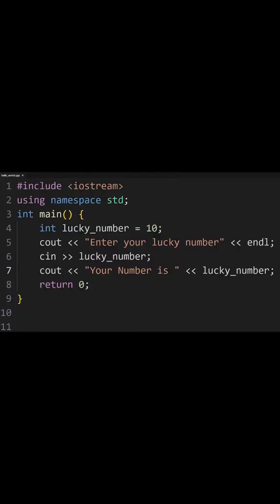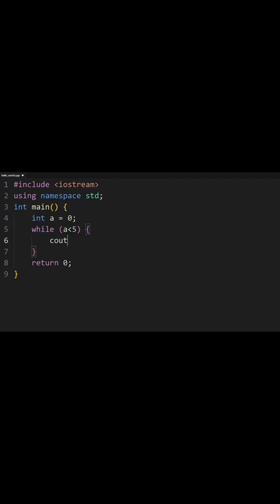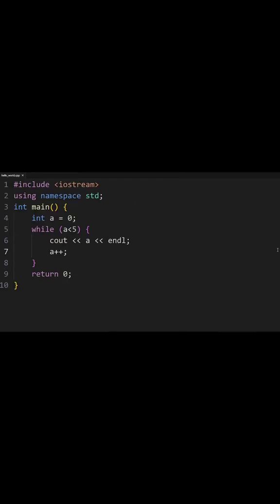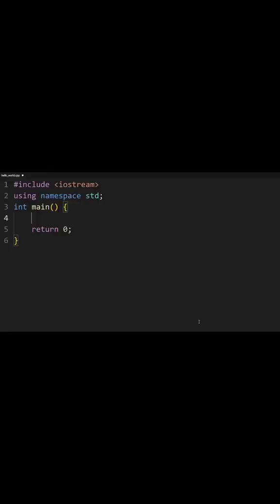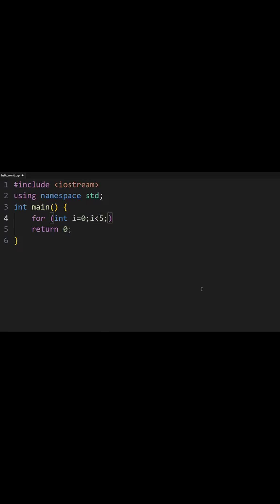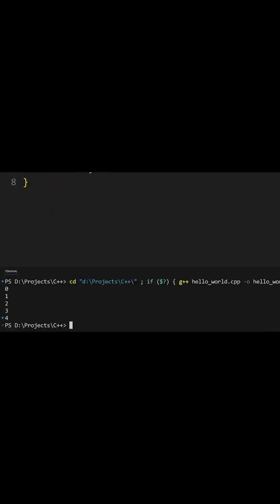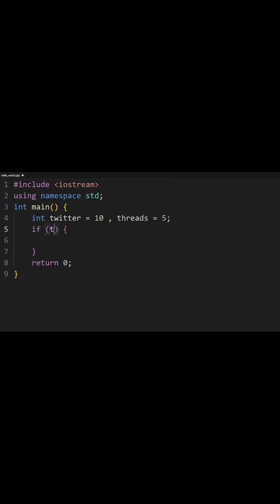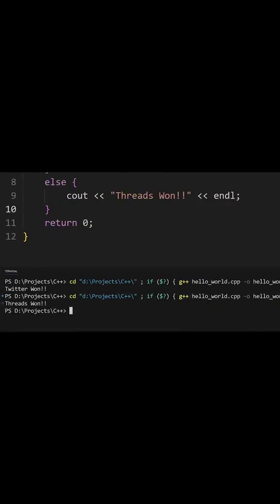learn c language in 10 mints part:3, loops 2025